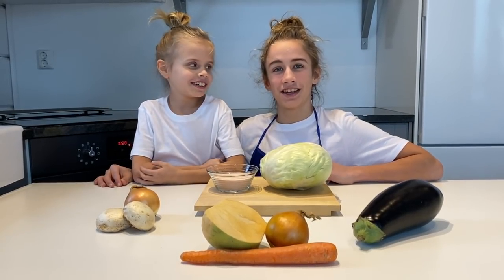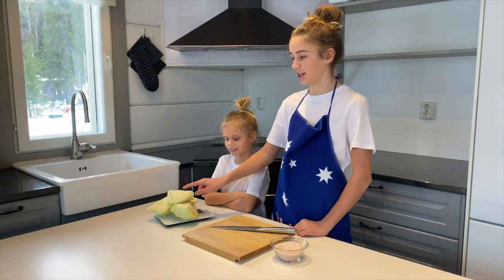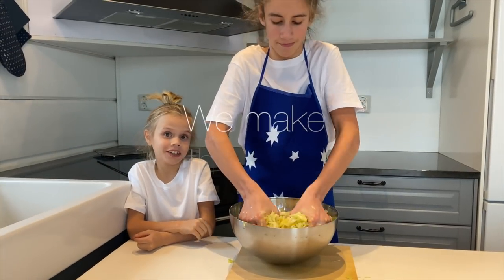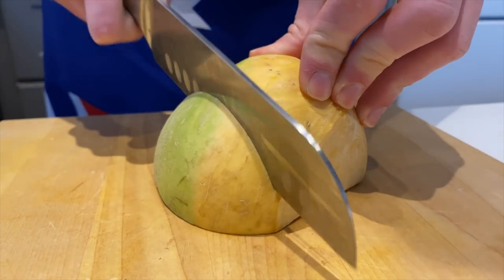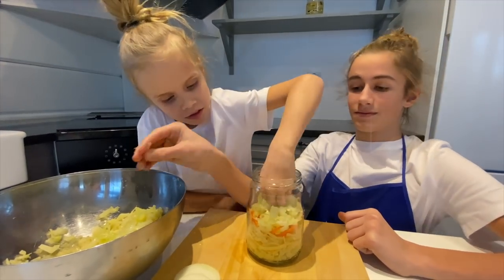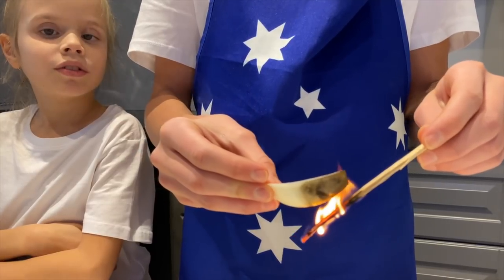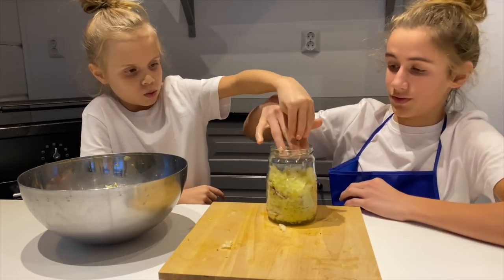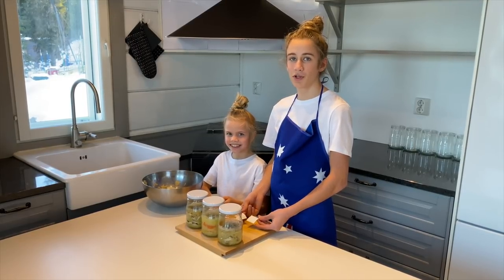VEGAN HOMEMADE SAUERKRAUT / COUNTRY STYLE / MOM OF 10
Shakespeare and Rómeó show how we make our families super healthy homemade vegan sauerkraut in three different country style ways.

***YOUTUBE HAS REMOVED COMMENTS FROM ALL VIDEOS FEATURING MINORS.***

**THE FIRST VIDEO WILL SOON BE RELEASED ON
SHAKESPEARE’s CHANNEL link :